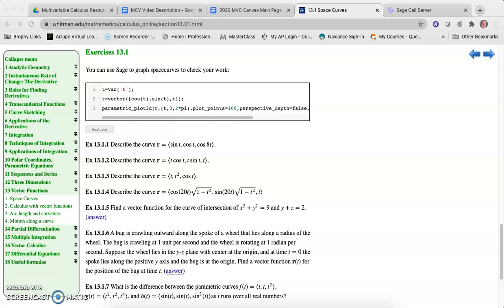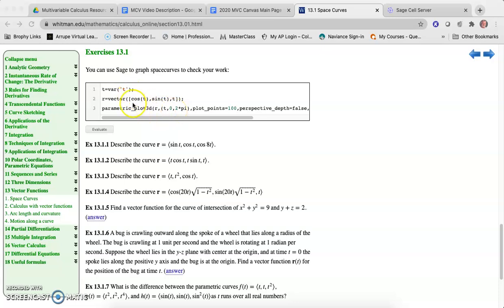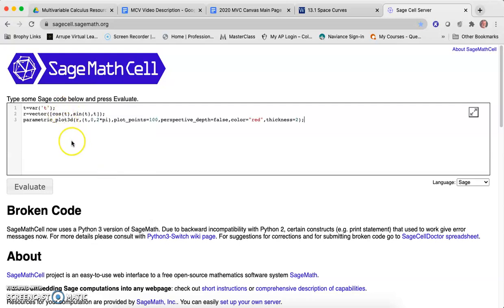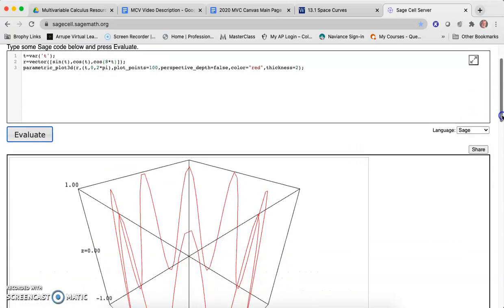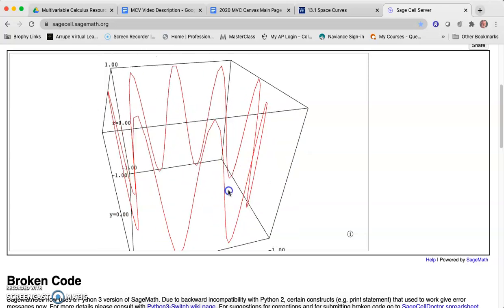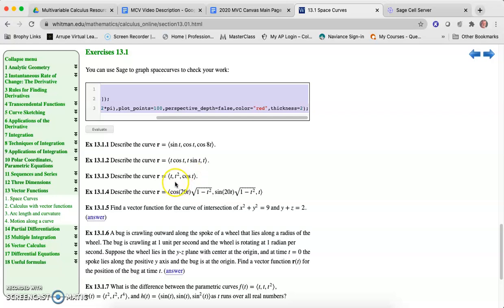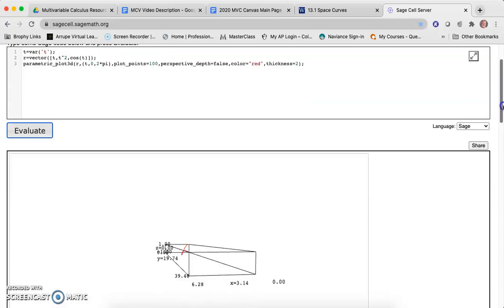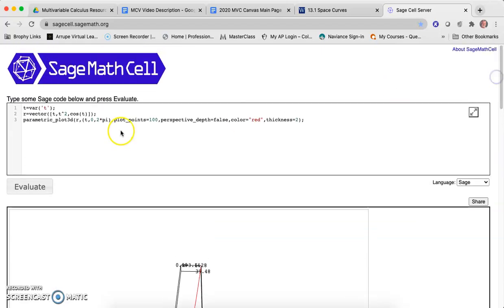Practice 13.1.1 and 3